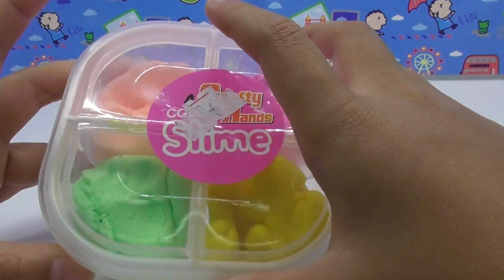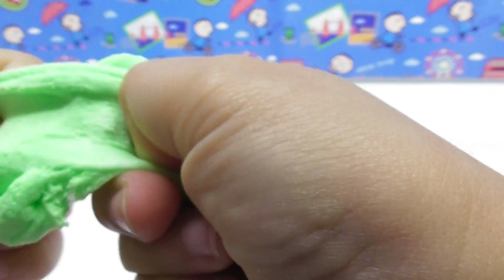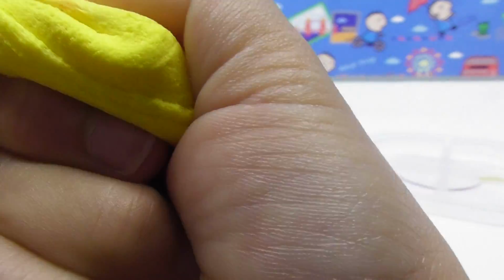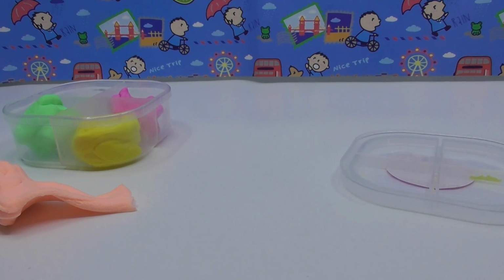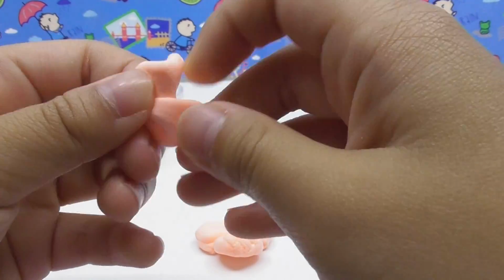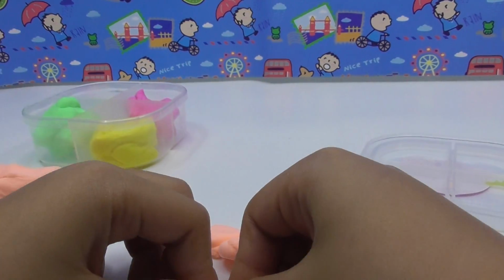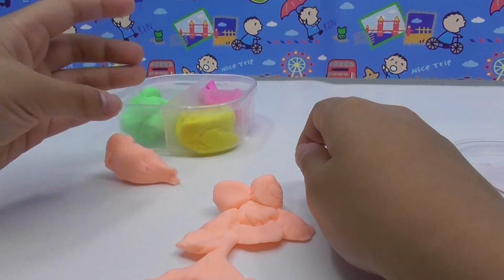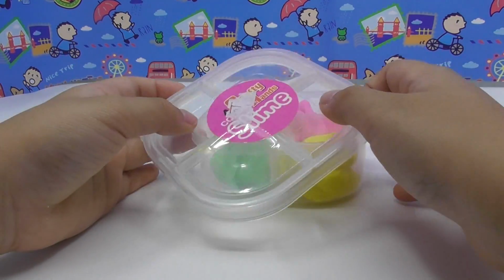Audrey's pack of 4 color slime (02106)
Audrey's pack of 4 color slime